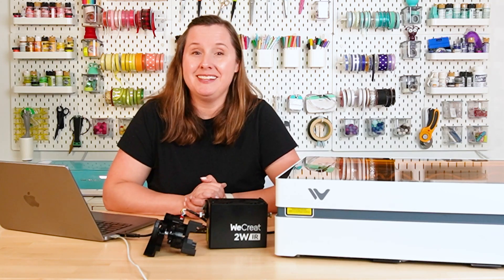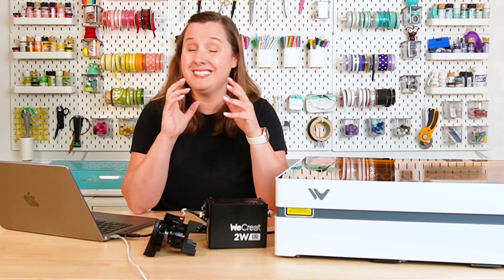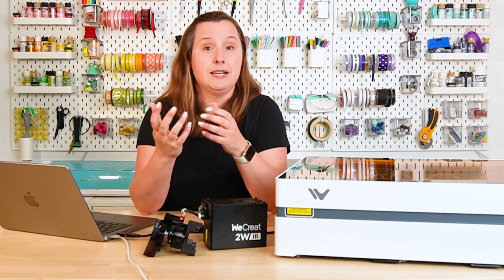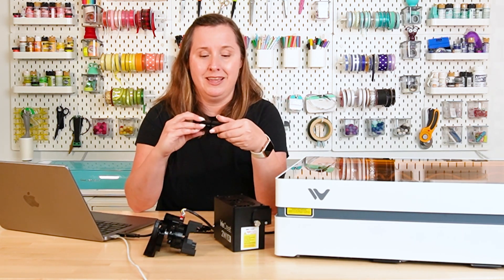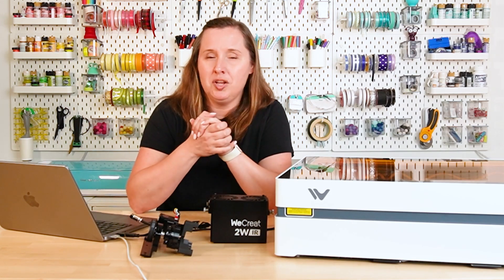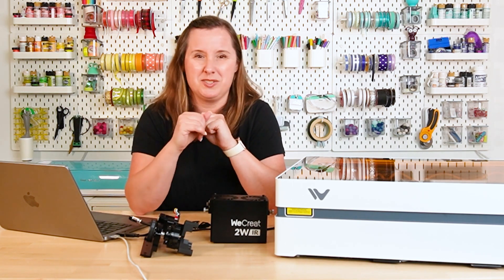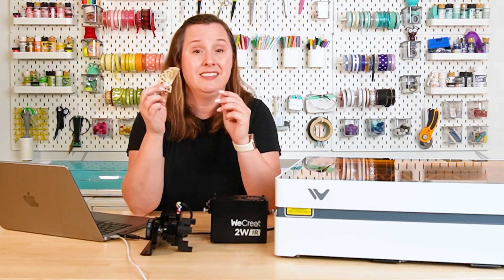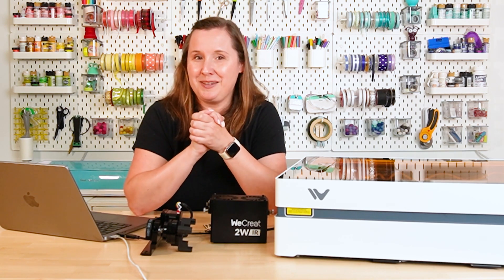WeCreat Vista FLIPPABLE Laser Review: Watch Before You Buy!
Looking for a smaller laser that's easy to use? The WeCreat Vista is a compact but capable laser that has some really unique features (including a flippable laser head!) that make it good for smaller spaces and beginners.

UPDATE: In the video I mentioned that the flippable laser could do "tumblers and other large objects" but I wanted to clarify that this is only for items used with the rotary tool, not items just sitting in the laser bed.

00:00 Intro
01:20 Diode vs. CO2 Lasers
02:24 WeCreat Price
03:00 Laser Setup
03:36 Machine Specs
05:00 Infared Laser
05:46 Flippable Laser
07:53 How to Flip the Laser Module
08:04 Air Assist
08:44 Camera
10:08 How to Vent your WeCreat
11:07 Safety Features
11:44 Rotary Tool
14:13 Review
17:00 Vision vs. Vista?
17:18 Wrap Up